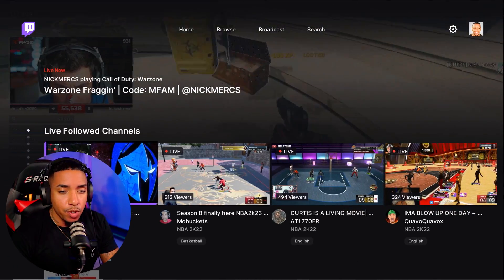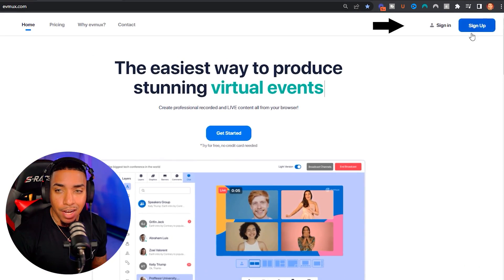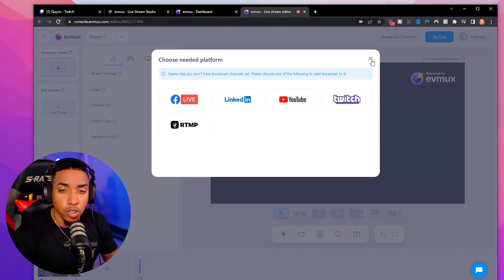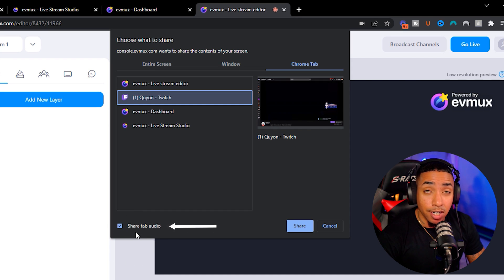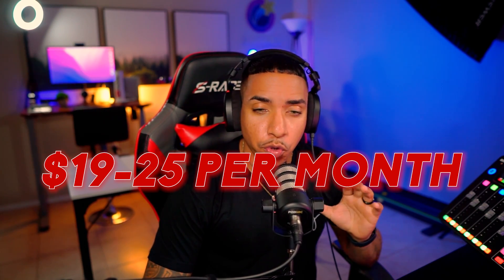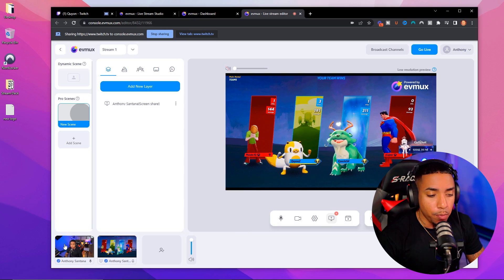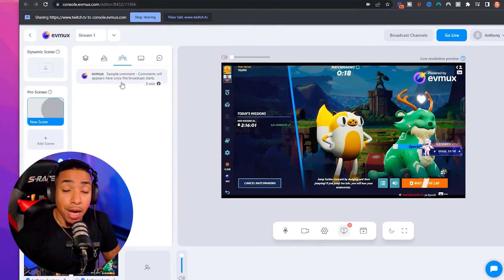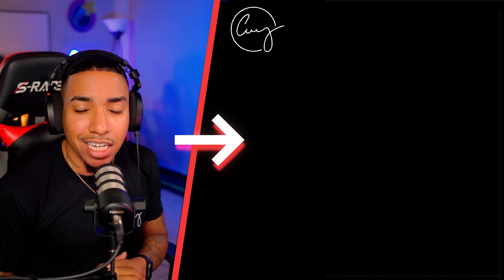How to Stream to YouTube on Xbox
New way to stream to YouTube as an Xbox streamer without a capture card

🛑 Gear I Use to Stream & Make Content 👇

My Pro Streaming Setup:

About: In this video, learn how to stream to YouTube on Xbox and Twitch at the same time directly from your Xbox series s and Xbox series x.